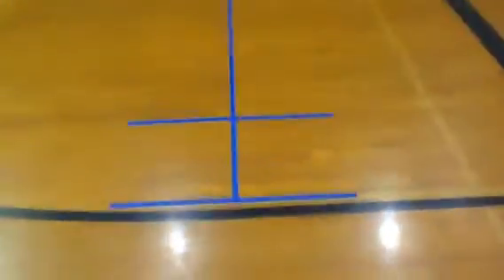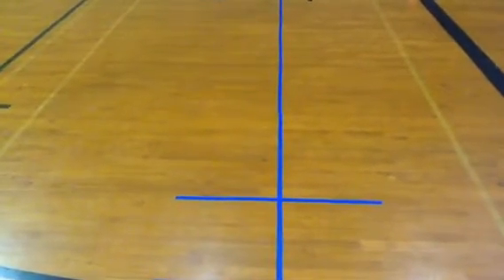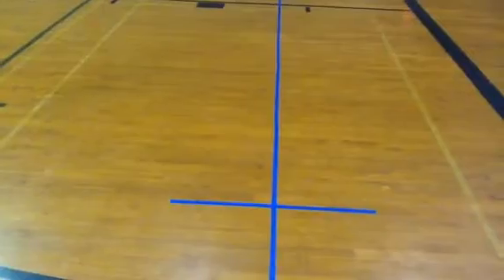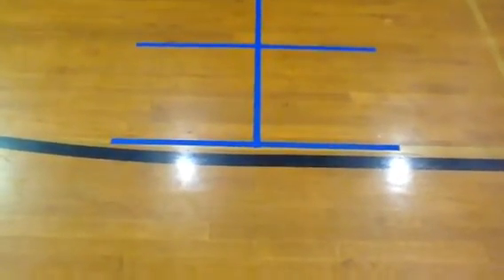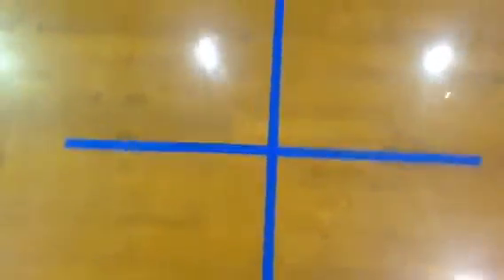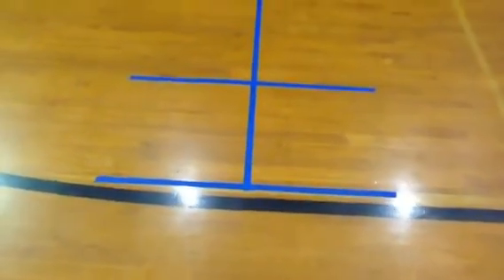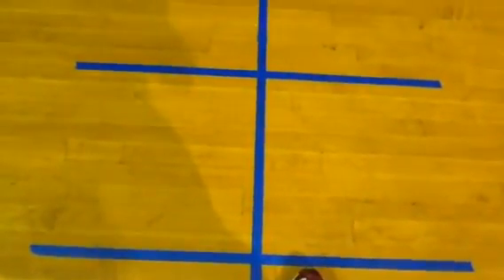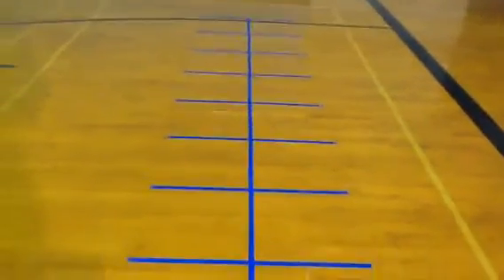Track 2016 Electric Vehicle Competition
This is a building event. Prior to the competition teams will build a vehicle powered only by electricity that is capable of traveling down a straight track whose distance will not be announced until after all vehicles have been impounded. The vehicle must be designed to be adjusted so that it will stop as close to the finish line as possible. Minimum and maximum dimensions and voltage requirements are outlined clearly in the official rules. Teams will have 10 minutes to attempt up to 2 runs. THIS IS AN IMPOUND EVENT.